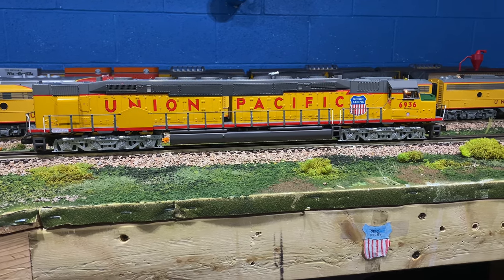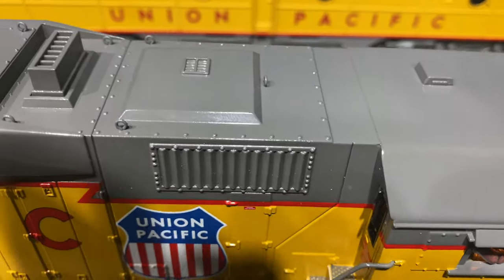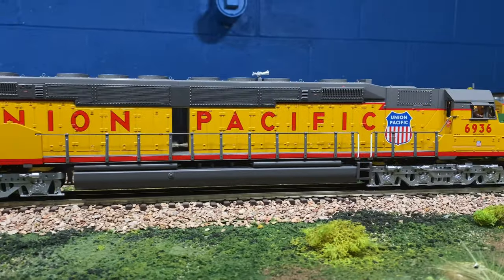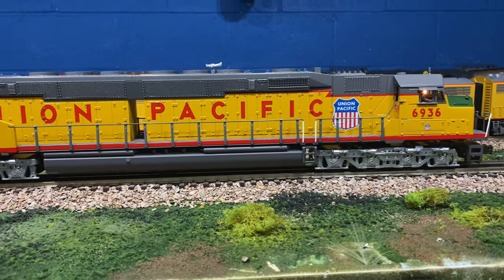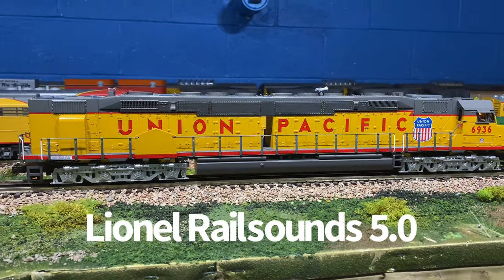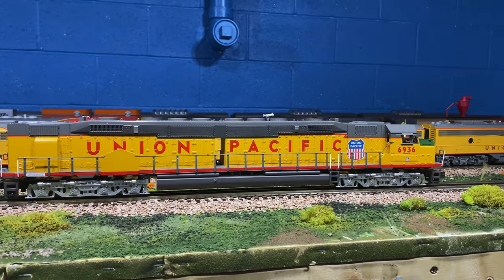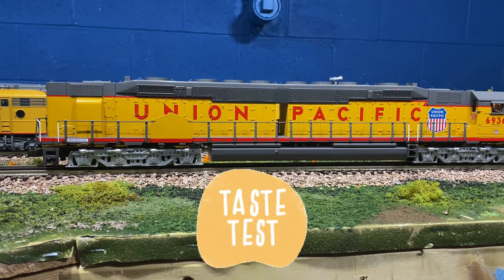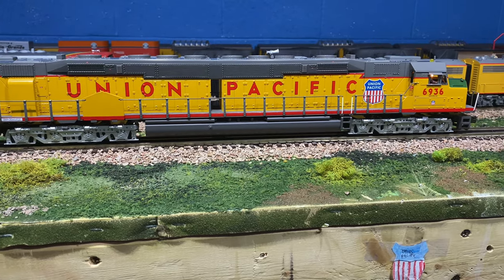First on YouTube? Adding an Electric Railroad Company Cruise Commander to a MTH DDA40X. Part 3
Here Is Part 3 of our conversion of this amazing MTH Centennial locomotive to TMCC control via an Electric Railroad Company Cruise Commander board with Lionel Railsounds 5.0.   Now that we’re done this locomotive runs as good as it looks.

Also if you’d like to send us something for the layout, our address is:
Michigan City, IN 46361